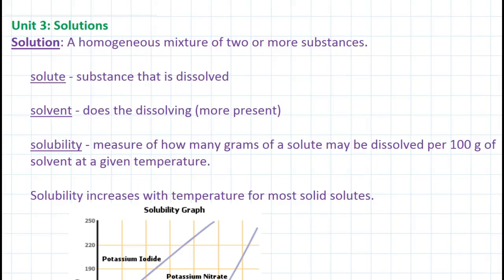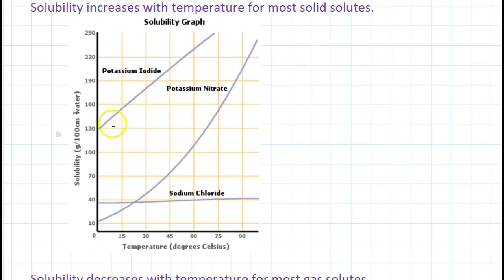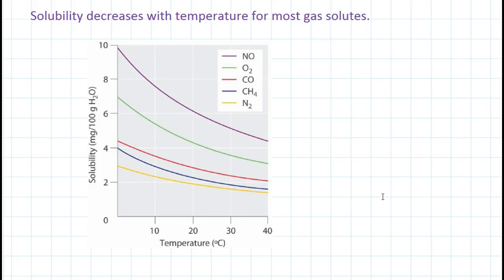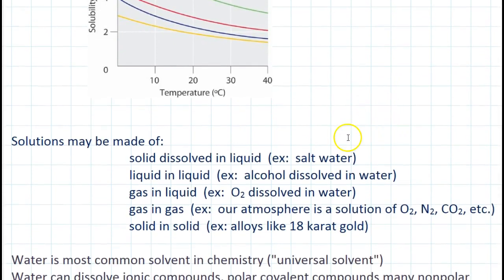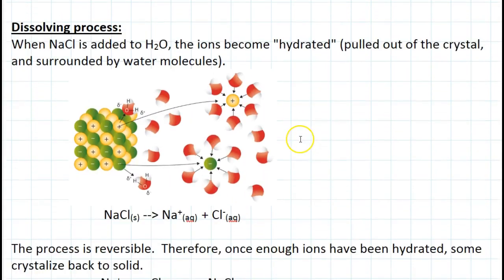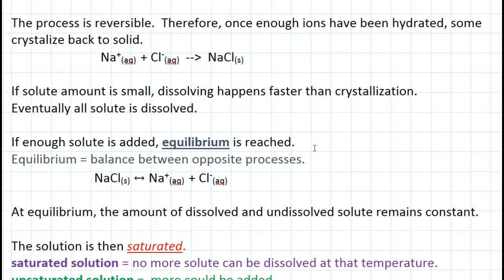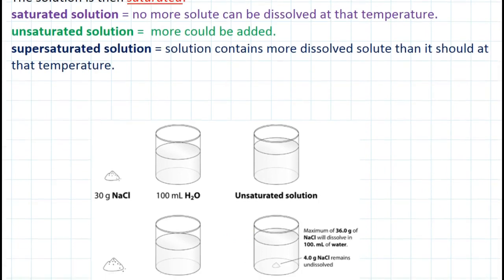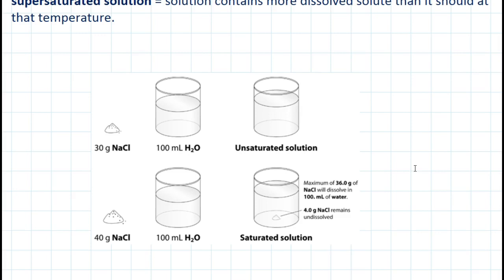Solutions Intro - Honors